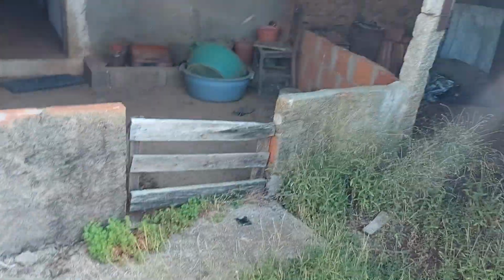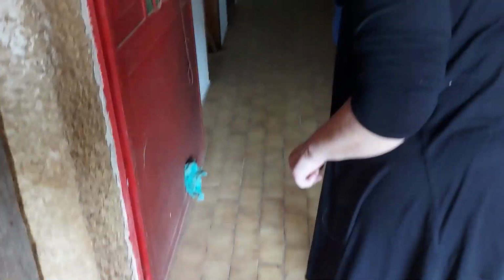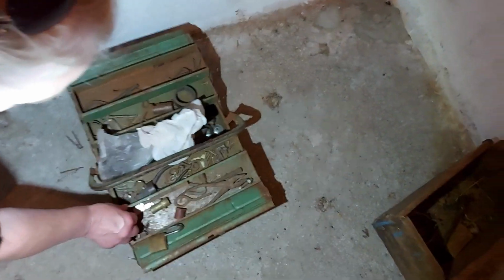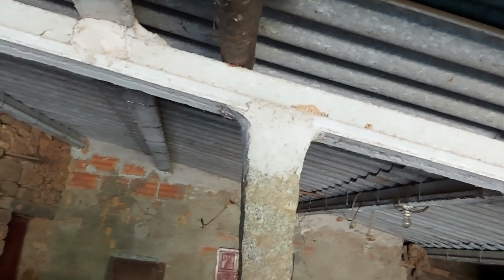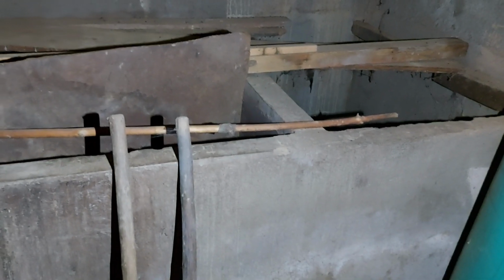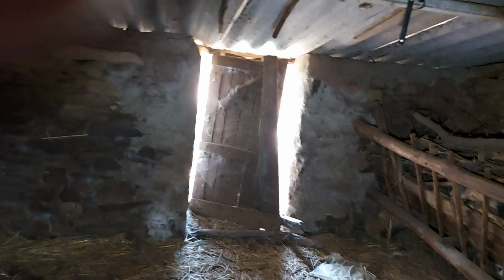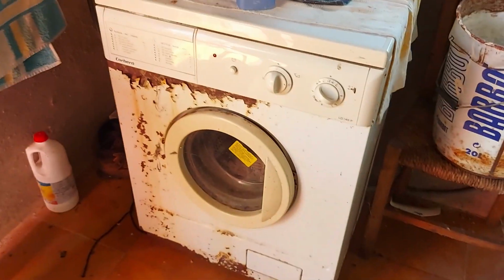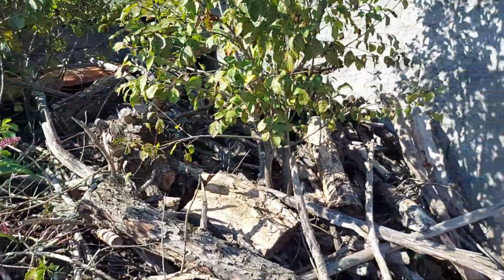4.Our schist house and barns in Portugal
the inside of the smaller schist house and barns  on our farm